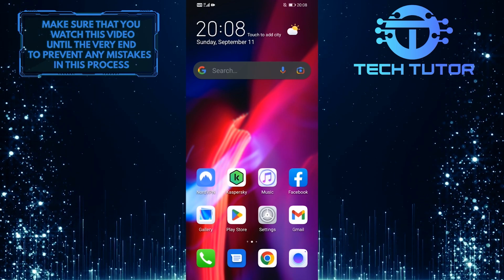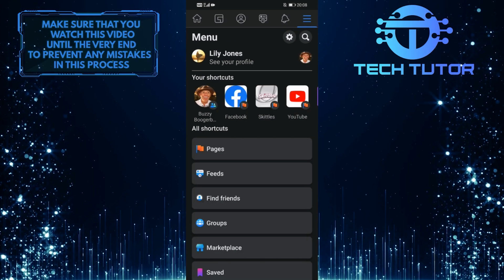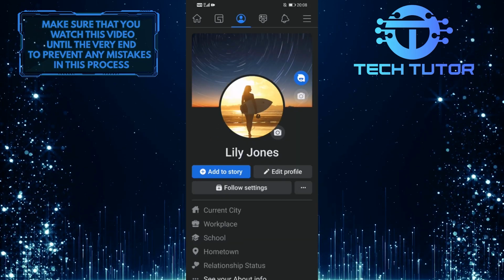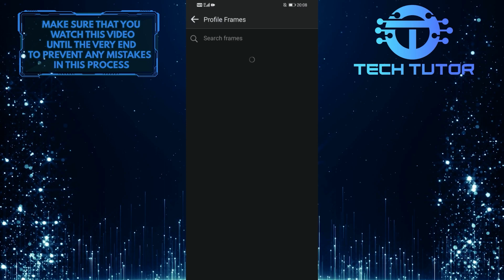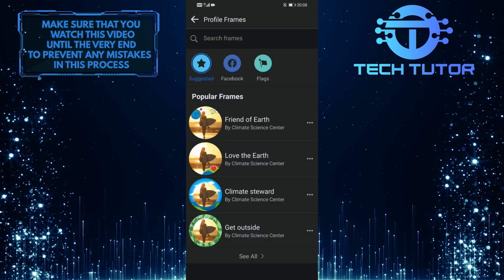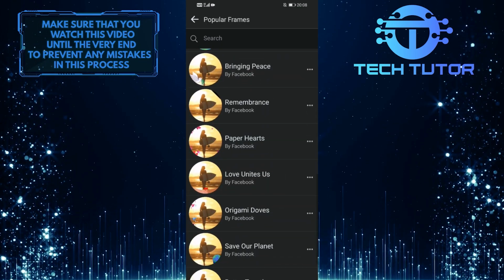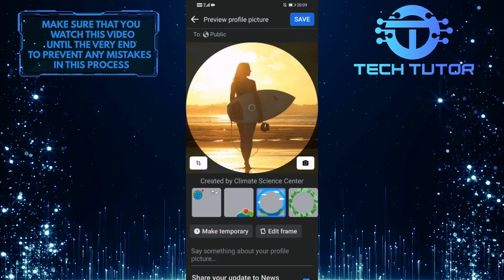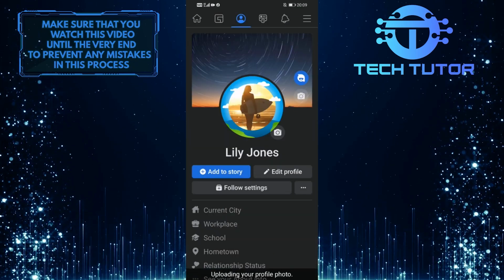How To Add Profile Picture Frame On Facebook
Adding a profile picture frame on Facebook is easy! Just follow the steps in this video and you'll be done in no time. Whether you want to add a frame to show your support for a cause, or just want to add some flair to your profile picture, this video will show you how. So what are you waiting for? Watch the video and learn how to add a profile picture frame on Facebook!